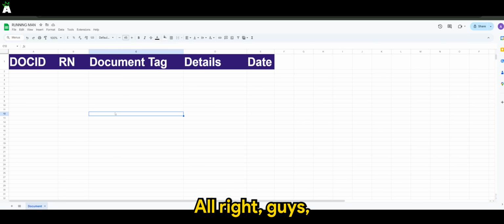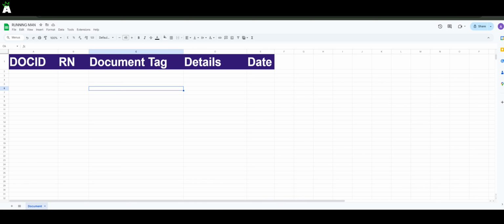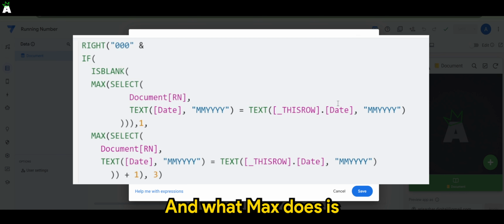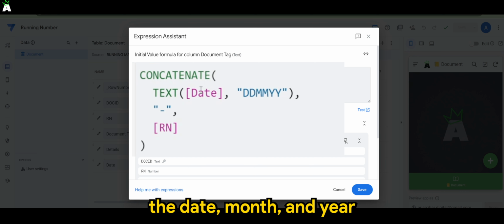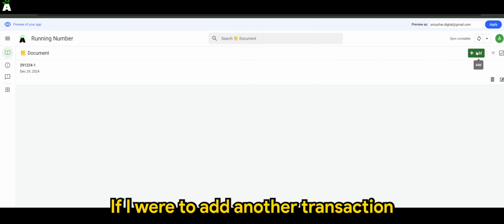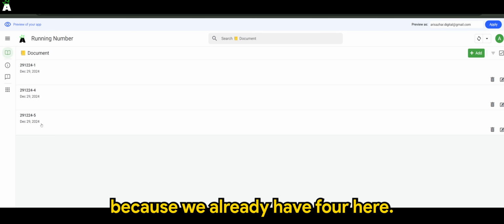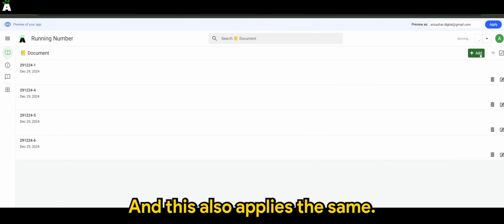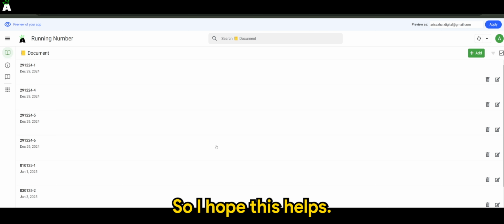Appsheet Episode 101: How to use MAX ( ) for custom prefix with running number. Simple steps!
Learn how to create a unique numbering system in AppSheet that dynamically generates IDs in the format DDMMYY-[Running Number]. This tutorial simplifies workflows by resetting numbers every month and ensuring they are sequential. Perfect for beginners and AppSheet enthusiasts looking to enhance their app functionality!